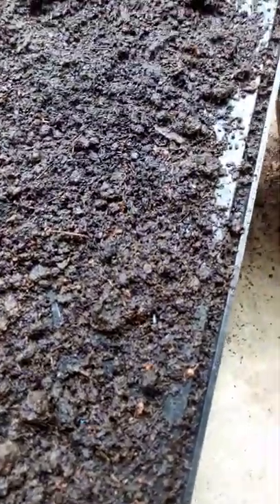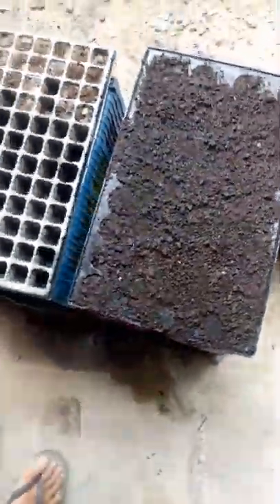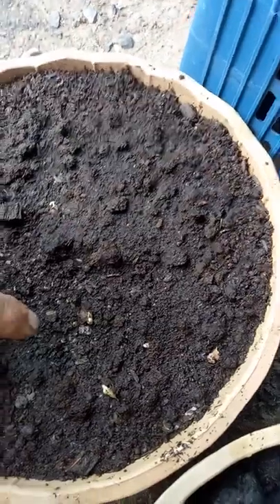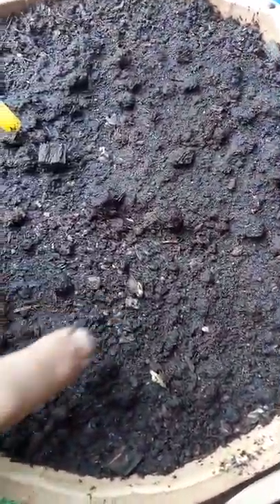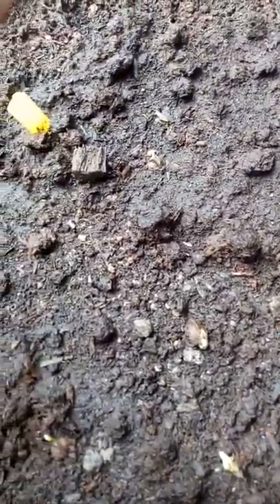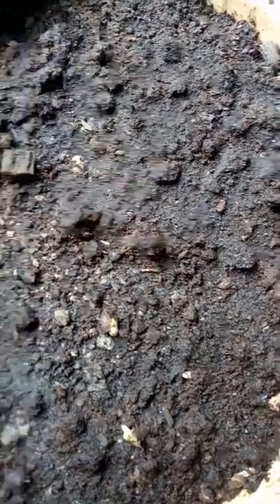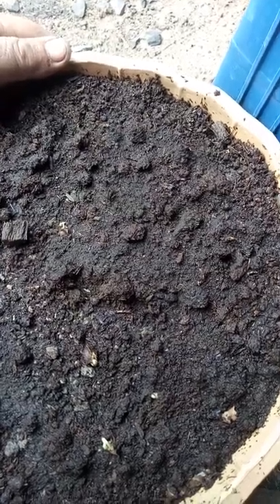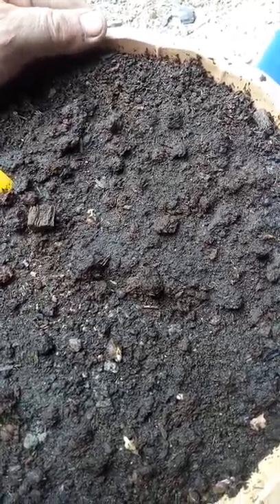John in Thailand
Moringa seeds are starting to germinate after 4 days!  Got 10 showing and looking forward to the other 50 showing soon.